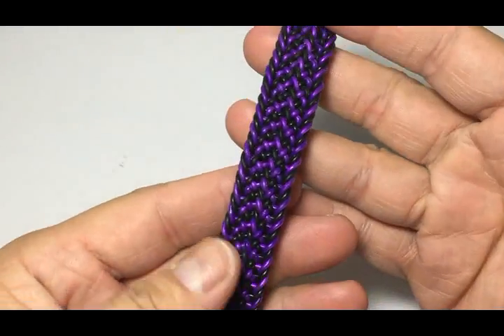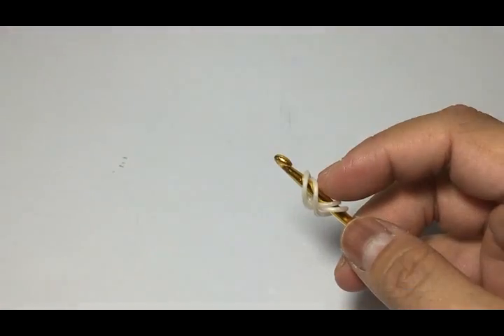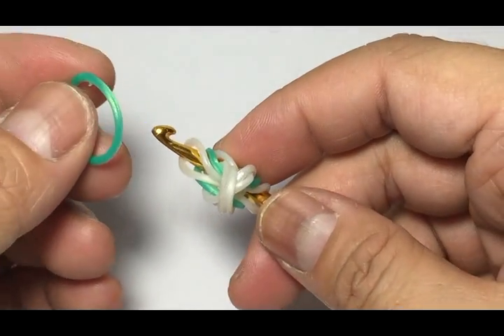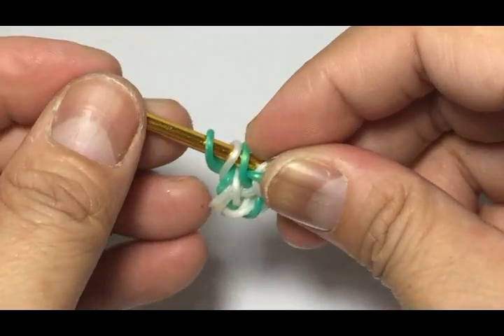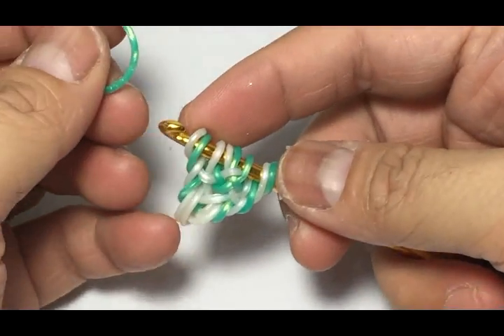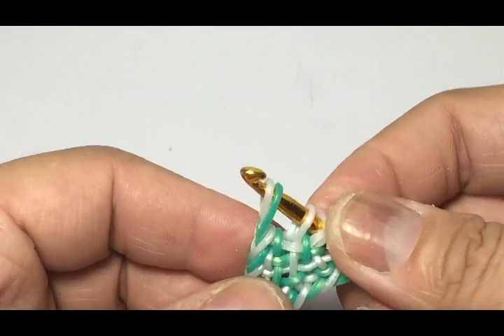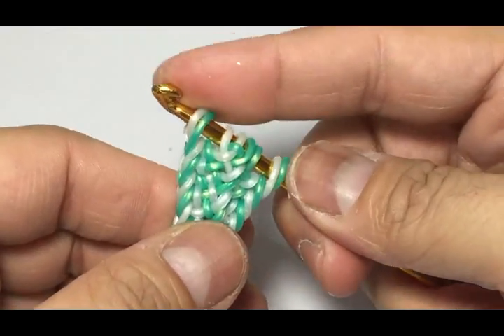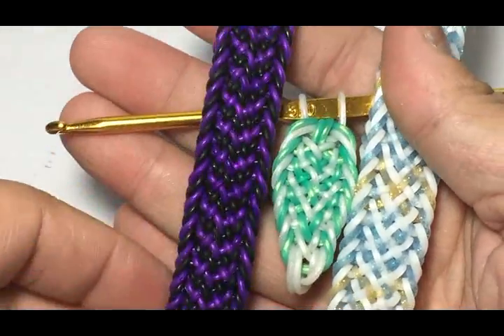MOSAIC Hook Only bracelet design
MOSAIC is an original design by @adele.griffiths on Instagram. Tutorial is by @jaysalvarez.